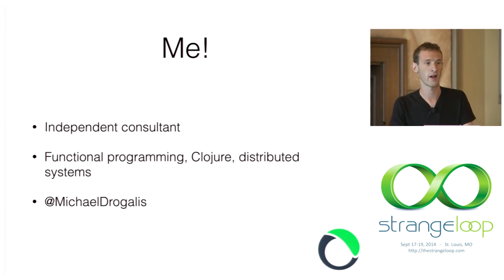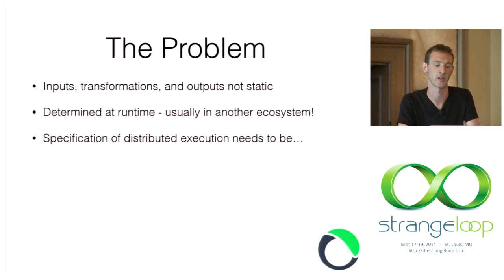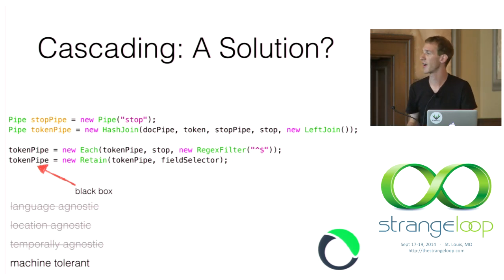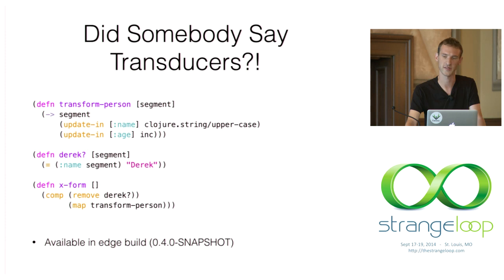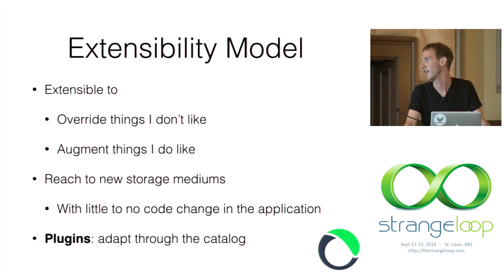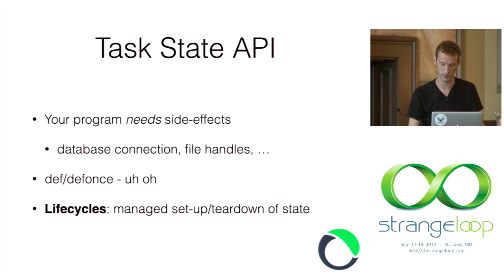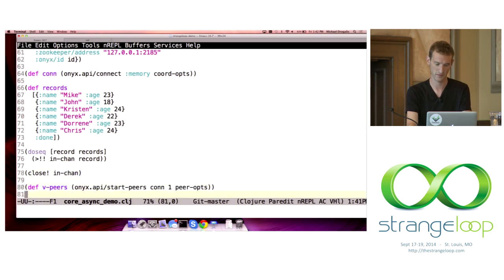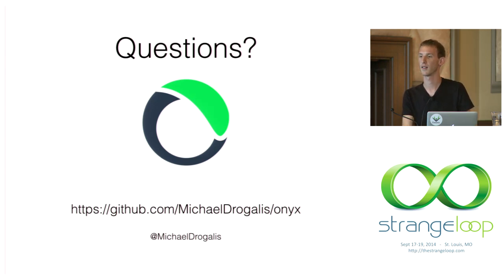"Onyx: Distributed Workflows for Dynamic Systems" by Michael Drogalis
If you've ever jumped heads down into a codebase maintaining complex distributed activity and tried to simplify or change the processing workflow, not only will you scratch your head for 7 sleepless nights before you can get anywhere, but you'll come to realize that workflows are often deeply complected with
their mechanism of execution. In this talk, we'll survey contemporary frameworks such as Storm and Cascading. We'll identify the pain
points that seem to crop up time and time again: workflow specification, stateful lifecycle management,and developer testing - to name a few.
Onyx is a new distributed computation system written in Clojure that addresses these problems head-on.
Hardware advancements in the last 10 years have enabled new designs that leverage fast networks and SSDs. Onyx takes advantage and adapts to this new environment. The concepts and tools discussed remove the incidental complexity that plagues modern frameworks.
Attendees will come away with new perspective on leveraging immutability, persistent data structures, queues, and transactions to tackle increasingly complex problem spaces.

by Michael Drogalis (@MichaelDrogalis)

Michael Drogalis is a software engineering consultant who mainly focuses on Clojure and Datomic